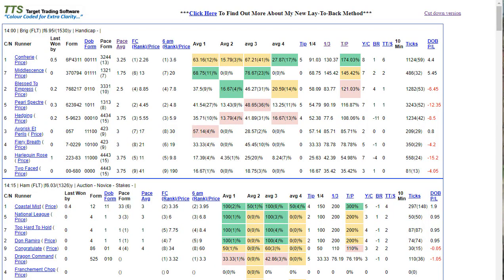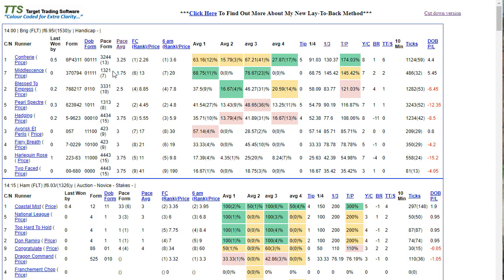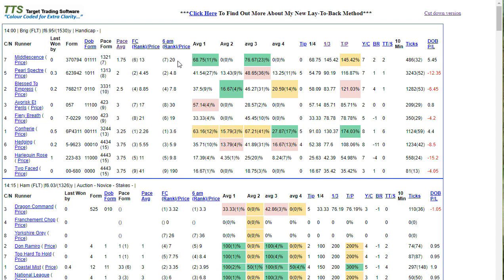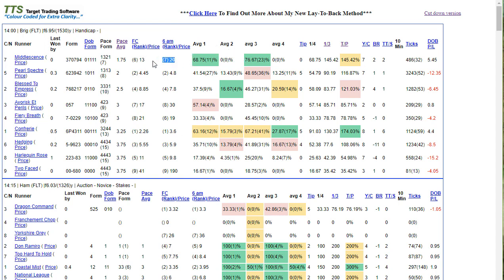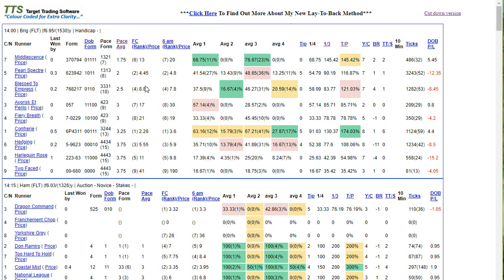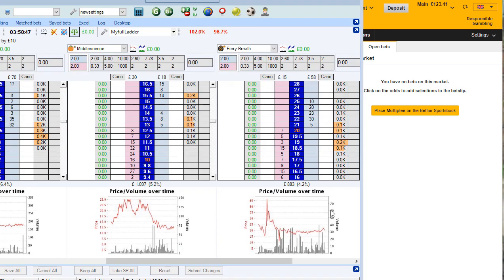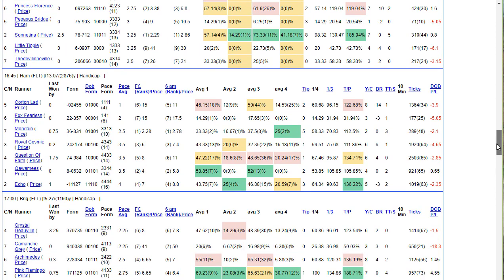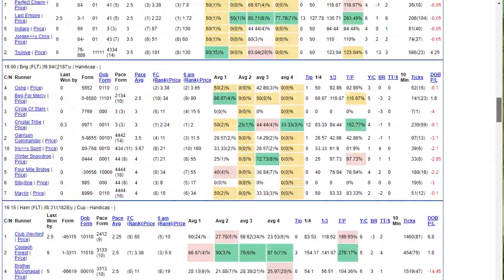tts software pace ratings | Horse Racing Front runners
Selecting front running horses with the TTS software.

In this video, I want to show you how to select runners who have a low pace rating meaning they will probably run at the front or close to it.

You can use these runners to trade on in-running.

Malcolm